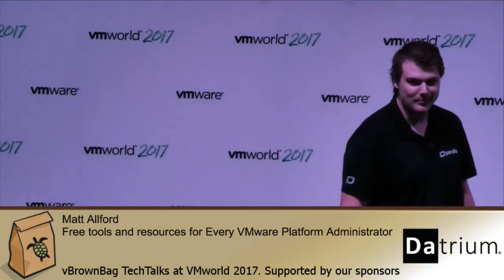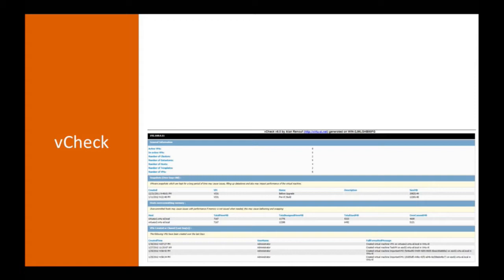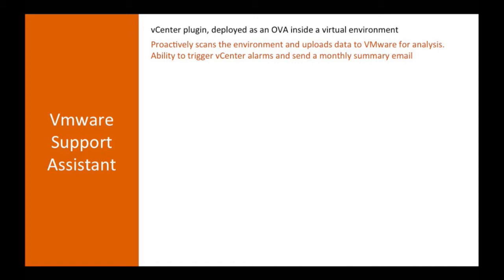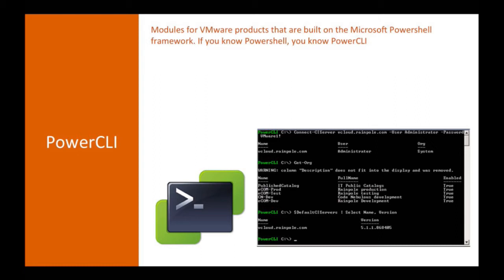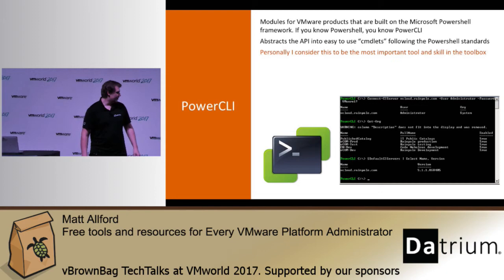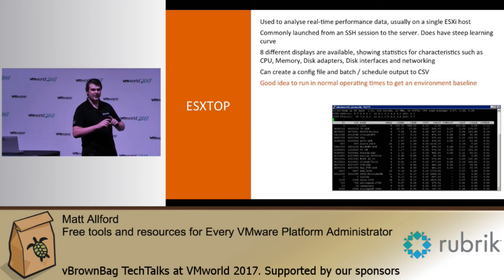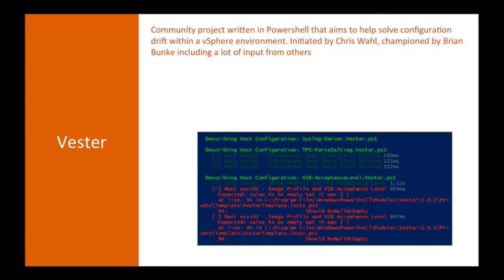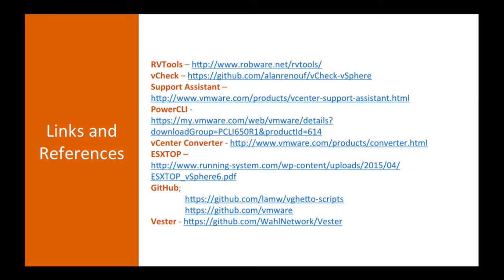Matt Allford - Free tools and resources for Every VMware Platform Administrator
As the pressure mounts to do more with less, join Matt and get an overview of some free tools and resources to help optimise operational tasks for a VMware administrator. Some great pointers for newcomers or part time vSphere administrators.

*About vBrownBag*

*vBrownBag TechTalks*